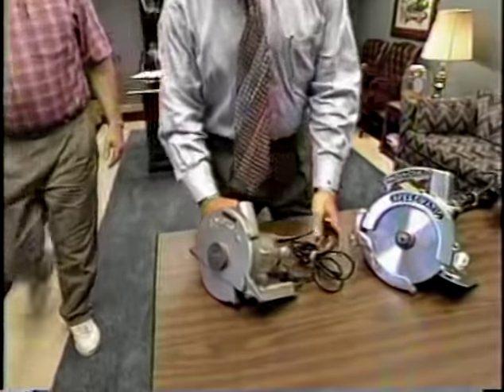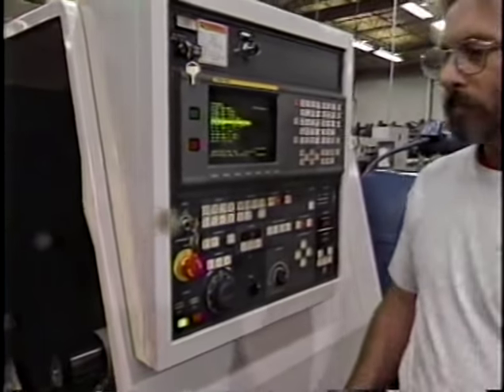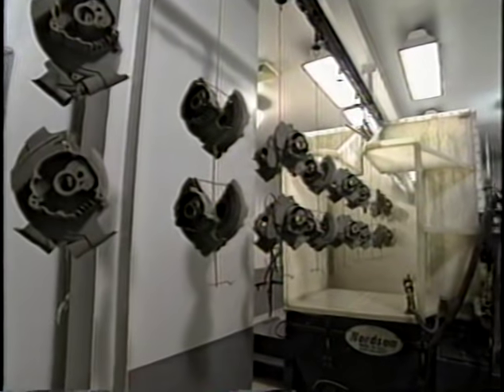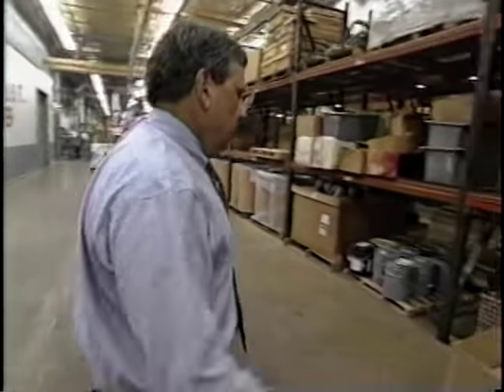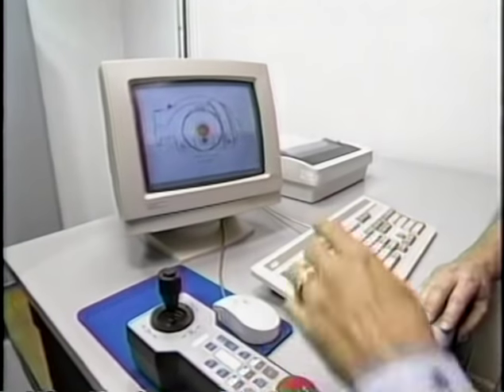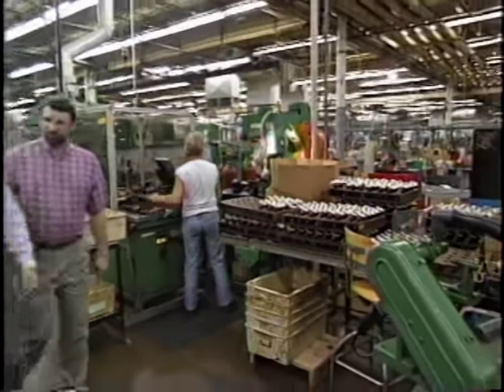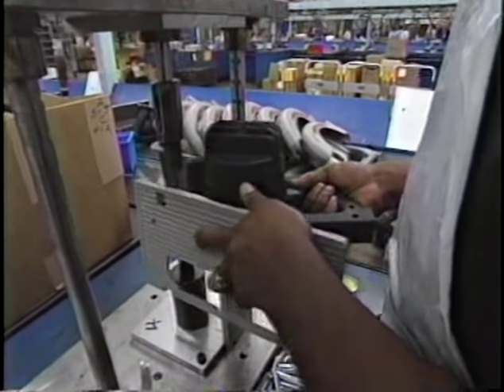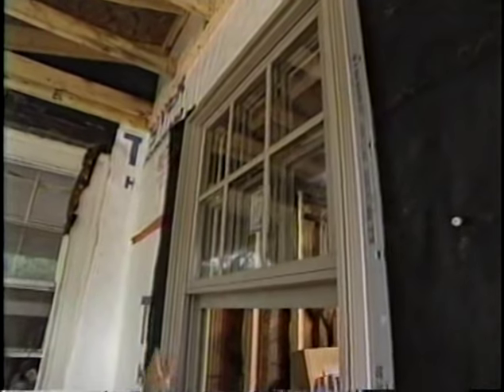"This Old House" visits Porter-Cable tool factory - 1991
Norm Abram and "This Old House" tour a manufacturing facility of the Porter-Cable power tool company, which is (or was) located in Jackson, Tennessee.